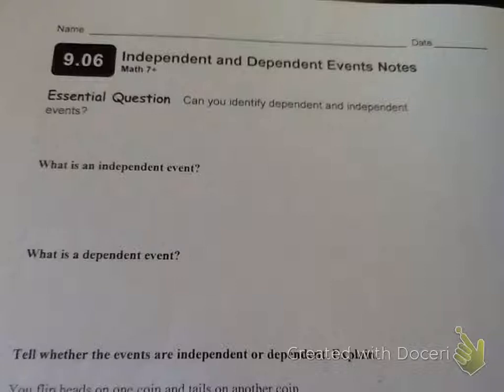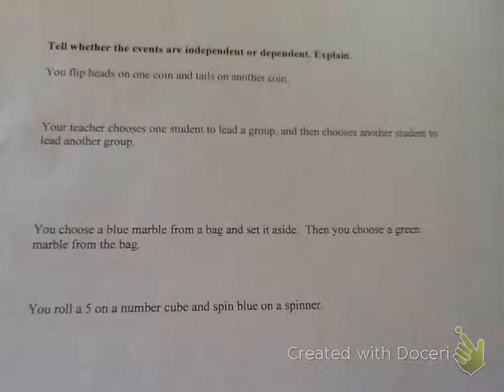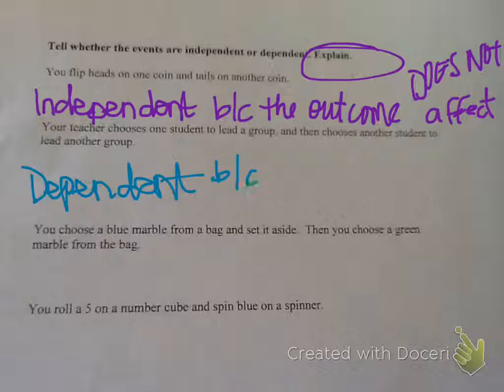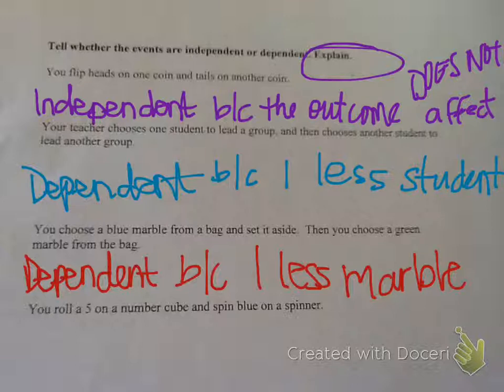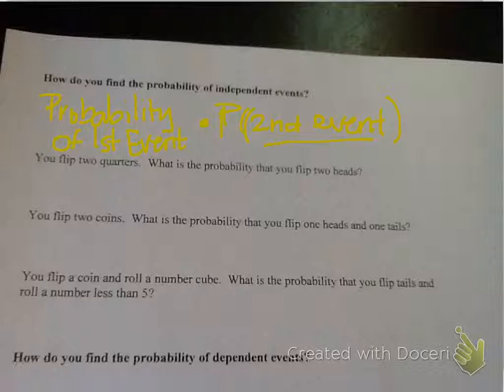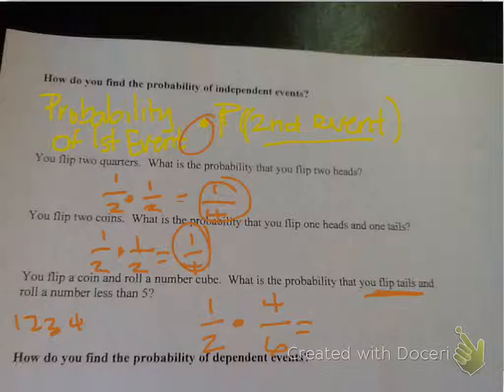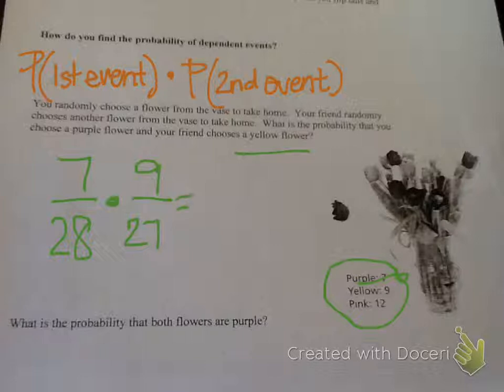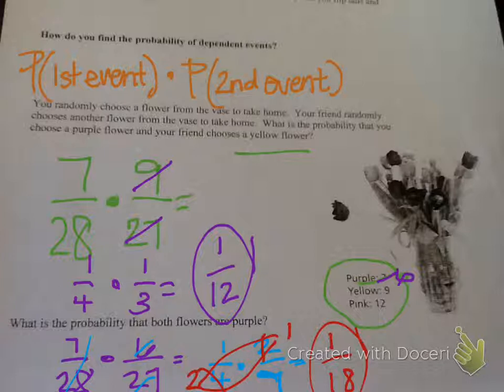independent and dependent events notes video